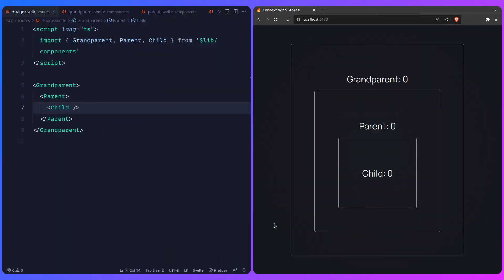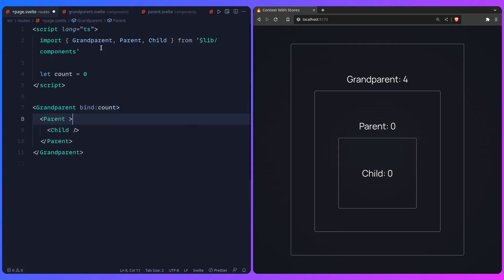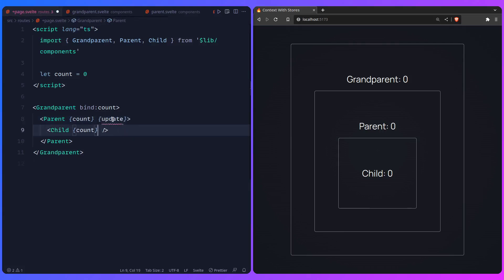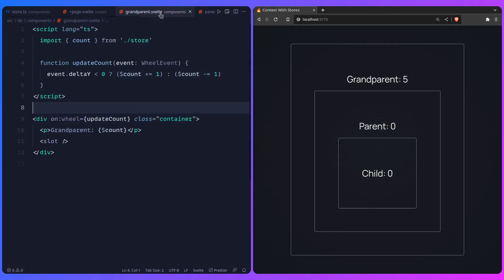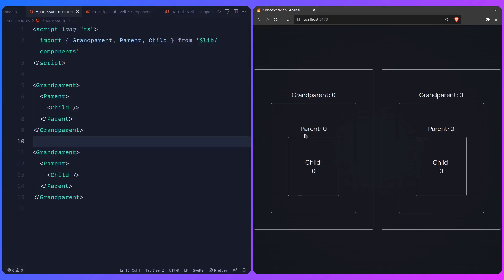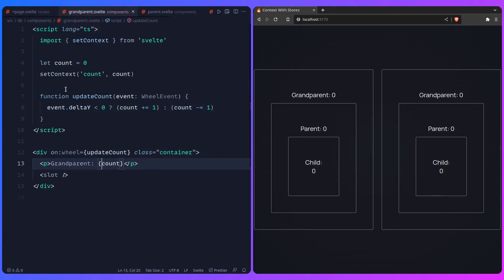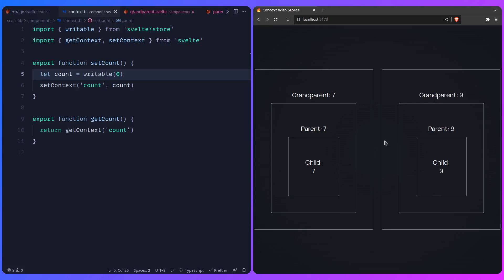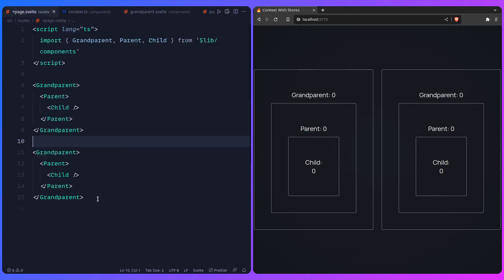Using The Svelte Context API With Stores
Take advantage of composition in Svelte and learn how to use the Svelte context API with Svelte stores.

👉️ Support

🔖 Timestamps

0:00 Intro
0:28 Using Props
1:59 Using Svelte Stores
4:16 Using The Svelte Context API
5:27 Using The Context API With Stores
6:24 Cleaning Up The Code
9:17 Recap
9:48 Outro